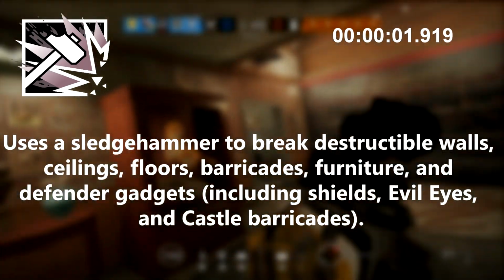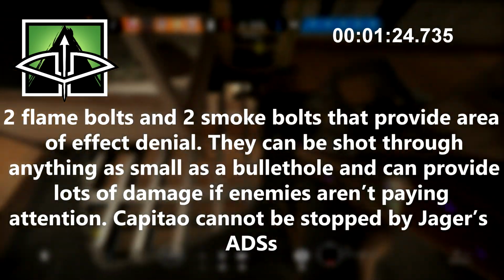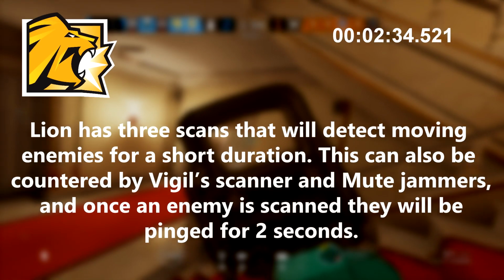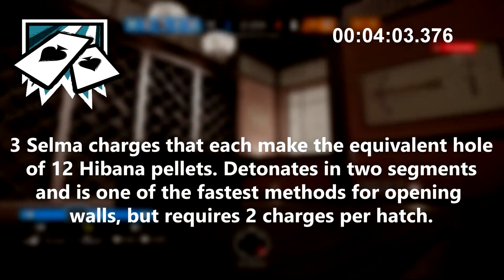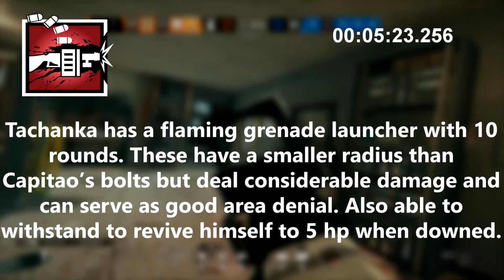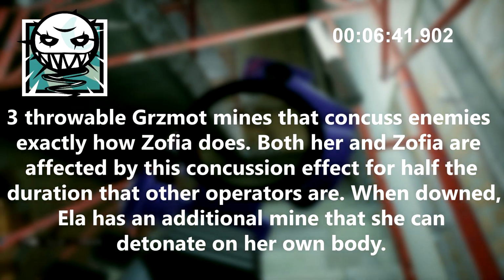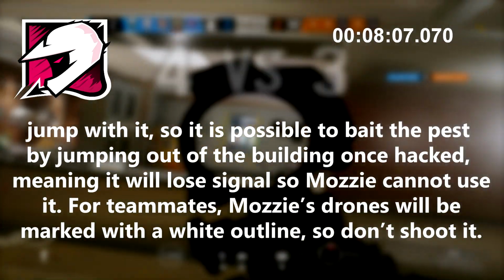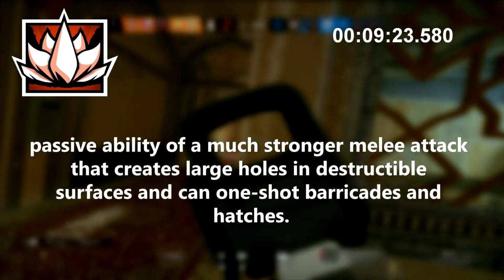Explaining Every Operator in Under 10 Minutes | Beginner's Guide to Siege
Since Christmas is right around the corner, I figured that new players should have a guide to getting into the game with the most basic information - knowing what operators do is the first step to learning how to play the game, and finding a new operator with an interesting gadget is fun, too.

I go into a little bit of depth with some of the more complex operators and apparently this video averages 4.25 words per second, making it almost equivalent to Eminem's Rap God :). Sorry for any inconsistencies with my voice, it really got hard to read 2500 words 2 times over because the first time was too slow.

This video is mostly for new players but has some little pieces of information that could even suit more advanced players, too! Obviously a sub-10 minute video will not teach you everything about every operator but this is meant to give a simple but complete description of every operator's gadget, a task that took Ubisoft 35 minutes (and that was 3 seasons ago).

🐄 Use these links to stay up to date! 🐄

🐄 I'm working on expanding my Youtube channel to encompass everything that I love, so expect to see all kinds of random videos that I think of, although raw gameplay/montage videos probably won't happen.